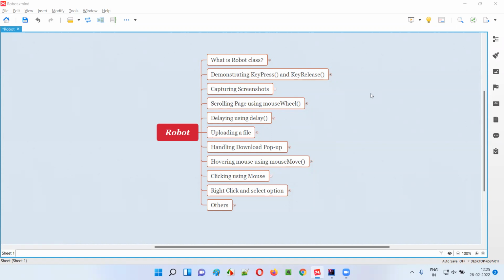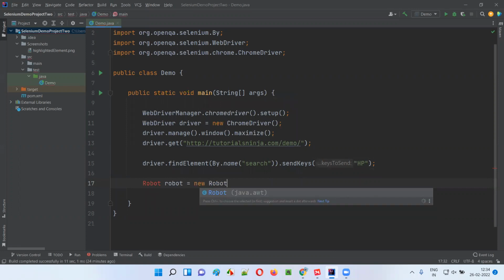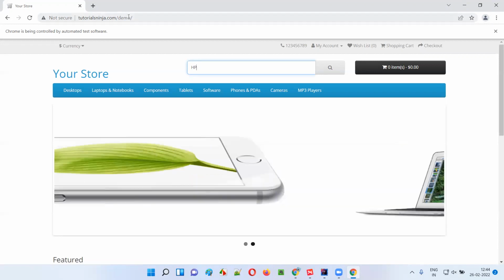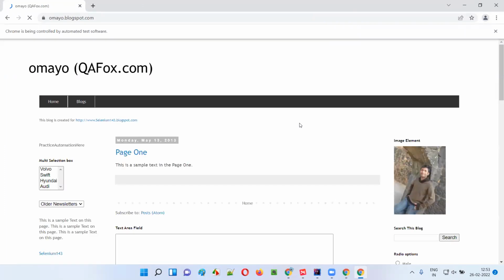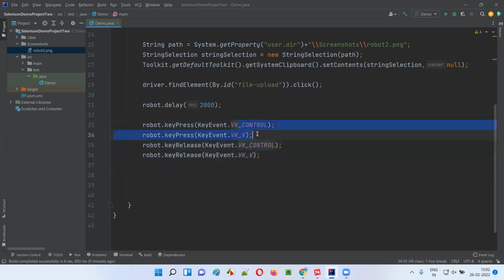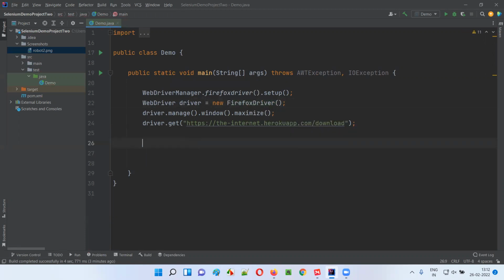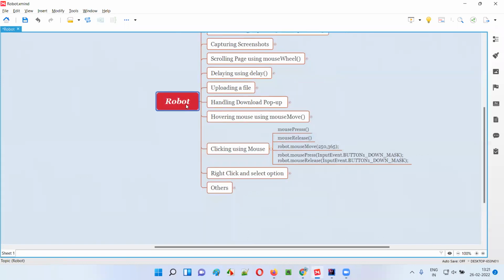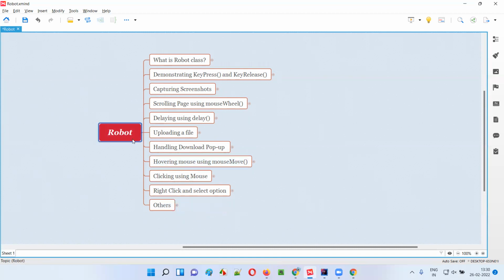Robot Class - From scratch and detailed (Selenium 4 - Session 27)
In this session, I have explained and practically demonstrated using Robot class of Java in Selenium.

The following topics are covered in this session:

- What is Robot class?
- Purpose of using predefined methods of Robot Java Class in Selenium Automation
- Predefined methods of Robot class - keyPress(), keyRelease(), mouseMove(), mousePress(), mouseRelease(), mouseWheel(), delay() and createScreenCapture()
- Demonstrating keyPress() and keyRelease()
- Capturing Screenshots using Robot Class
- Scrolling page using Robot Class
- Delaying script using Robot Class
- Uploading a file using Robot Class
- Downloading a file using Robot Class
- Handling Windows Native Dialog using Robot Class
- Handling Firefox Browser Pop-up dialog for Download using Robot Class
- Hovering on UI elements on the Web Pages using Robot Class
- Clicking on UI elements on the Web Pages using Robot Class
- Right Click on UI elements and selecting Right click options using Robot Class